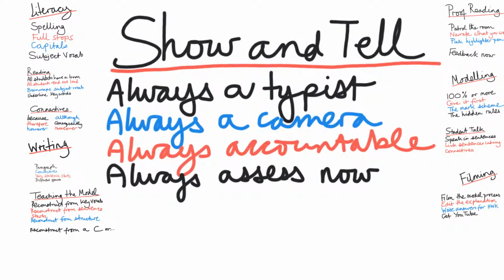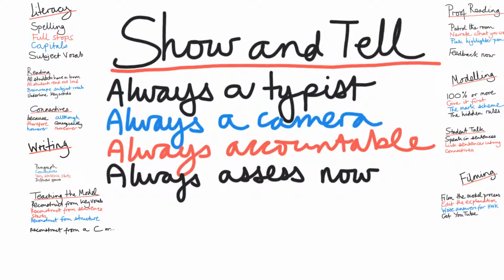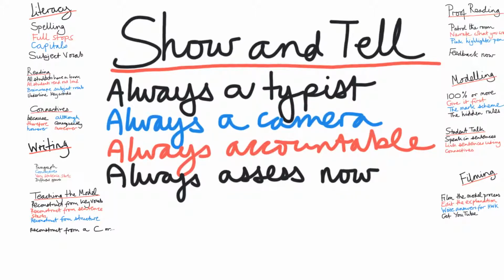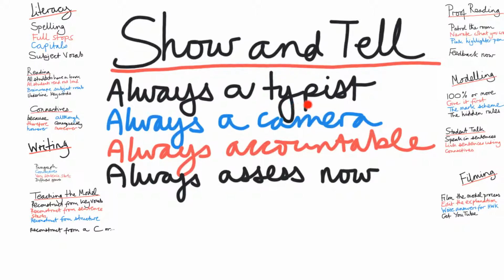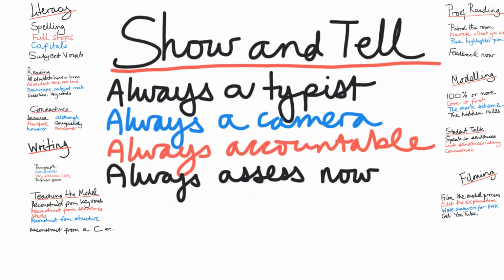Transform Your Students' Writing in 4 Easy Steps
You all have a computer and a mobile phone. What if these could transform your students' learning in every lesson?